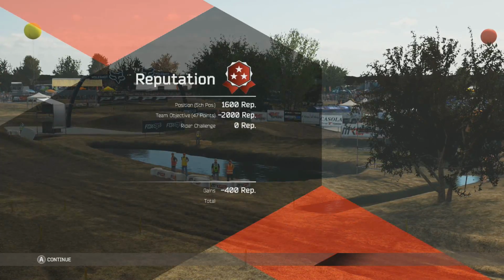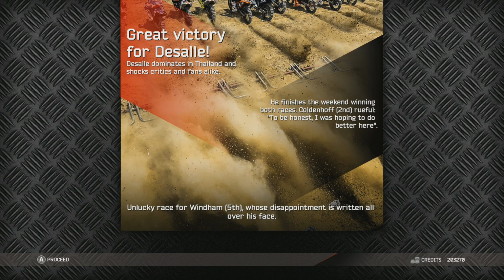MXGP 2 - The Official Motocross Videogame! - Gameplay/Walkthrough - Part 34 - Salvage Some Points!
Continuing the 450 career playthrough heading into Thailand.  Usually have a tough time on this track, and today tried to make it even tougher with a 5 second head start.  Doesn't seem like much, but for me thats enough a lot of times to make it hard to win.  Thank you for the support on this 450 career playthrough.

MXGP 2 The Official Motocross Videogame has official license, bikes, rider rosters and tracks that make up the core part of the game.  There are 18 official tracks from the 2015 FIM Motocross World Championship that you can ride, as well as the Motocross Des Nations, and a made up indoor circuit.  Much more customization has been added.  You can now create your own personal team with the name, logo, bikes, and accessories being chosen by you!  Physical track deformation has been since improved from the first game.  Better graphics, new bike handling, and revised aerial behavior will add a much higher level of realism.  MXGP 2 is developed and published by Milestone S.r.l.

MXGP
MXGP 2
MXGP 2 Gameplay
MXGP 2 Gear
MXGP 2 First Impressions
MXGP 2 Settings
MXGP 2 Racing
MXGP 2 PC Gameplay
MXGP 2 PC 1080 60FPS
MXGP 2 Review
MXGP 2 MXGP
MXGP 2 Part 34
MXGP 2 whips
MXGP 2 Outdoor
MXGP 2  Career
MXGP 2 450F
MXGP 2 Thailand